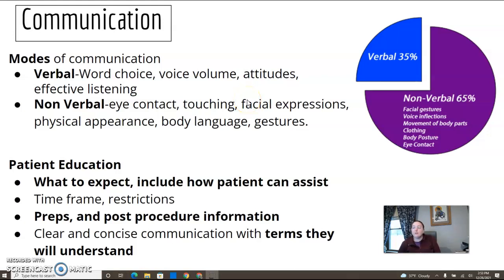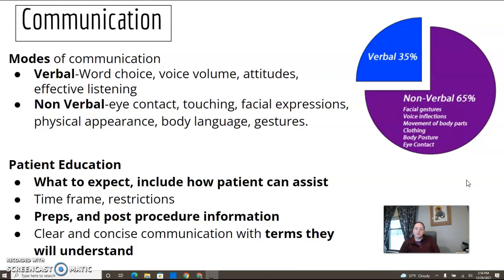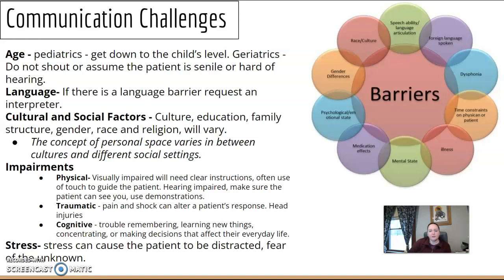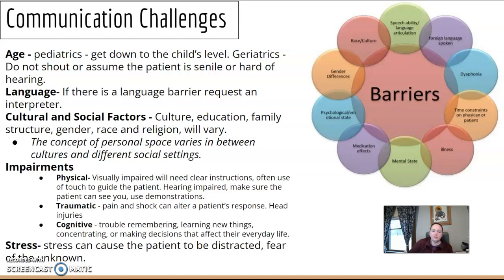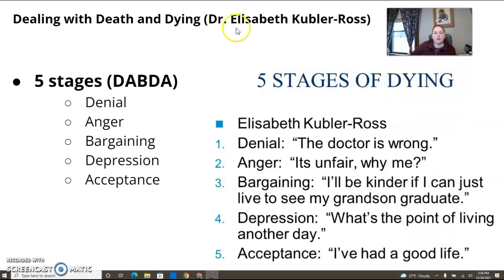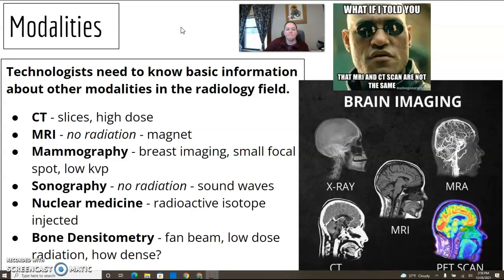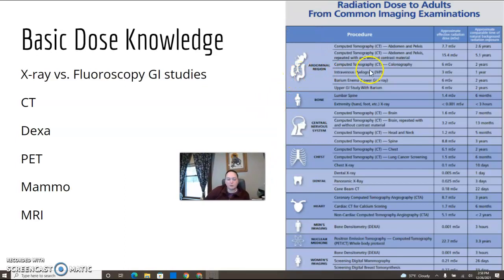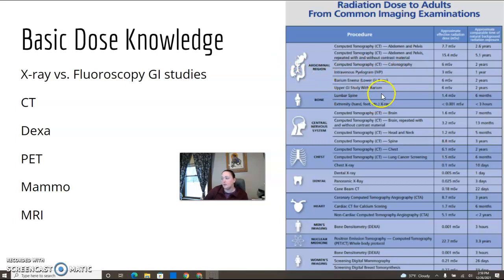Patient Care # 4